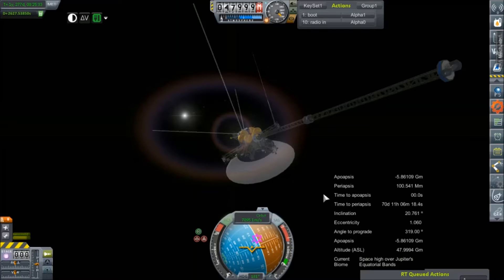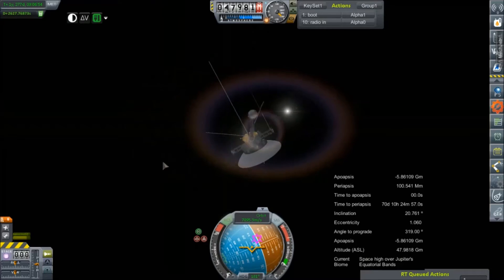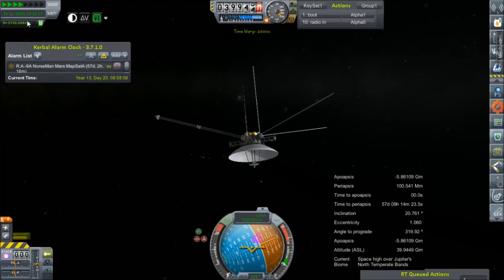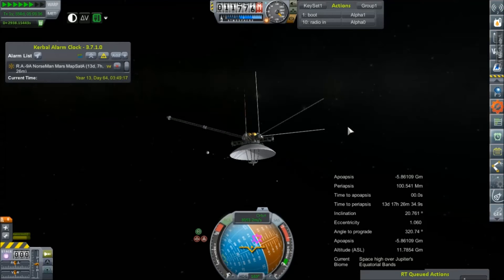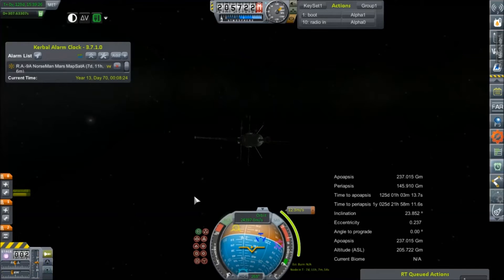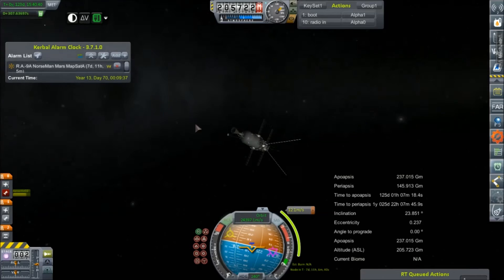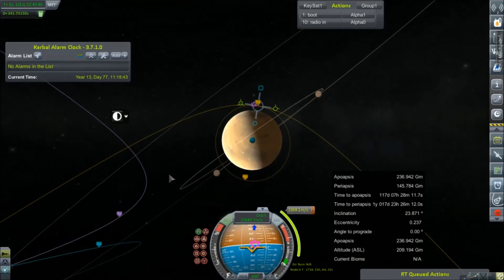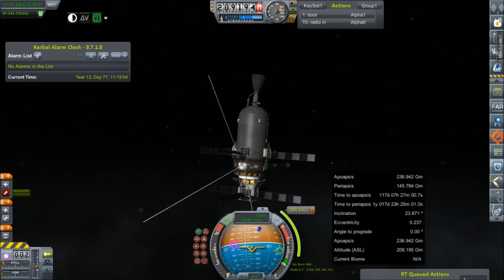KSP RP-0 #127 DOS-P Jupiter Flyby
The DOS-P flyby mission has reached Jupiter, and the MOM (Mars Orbital Mapper) has reached its correction burn. Guess we'll take care of both!

Mod List for this Series:

Toolbar
Contract Configurator
Contract Packs
Custom Barn Kit
Deadly Reentry
Diazo
Dmagic Utls
Engine Group Controller
FAR
Firespitter (core)
Impact Science
Kerbal Renamer
Kopernicus
KSC Switcher
MagiCore
MagicSmokeIndustries
MainSailor
PlanetShine
Procedural Fairings
Procedural Parts
RCS Build Aid
Real Chute
Real Fuels
Real Heat
Realism Overhaul
Real Plume
Remote Tech
RP-0
Scansat
Scatterer
Ship Manifest
Smoke Screen
Solver Engines
StretchySNTextures
SXT
Taerobee
Test Flight
Texture Replacer
Thunder Aerospace
TriggerTech
TweakScale
VenStock Revamp
ModuleManager